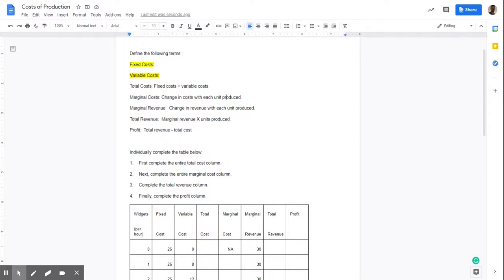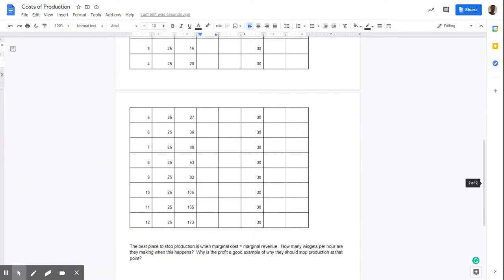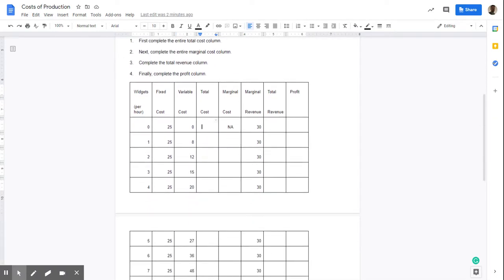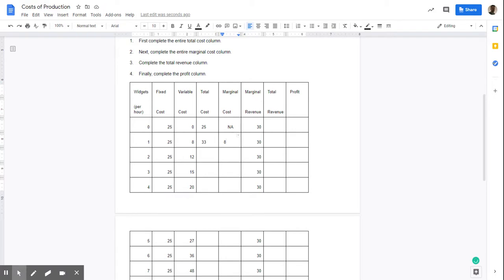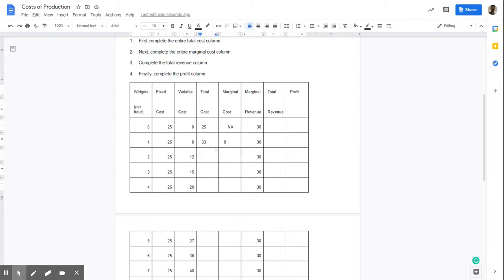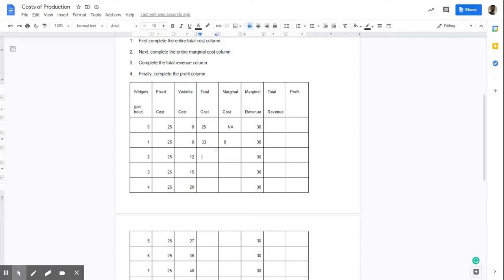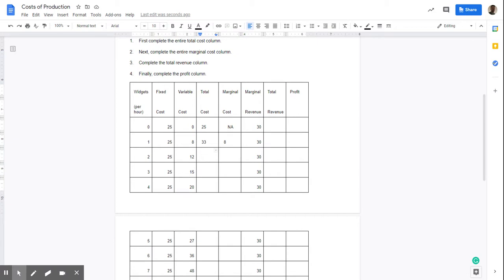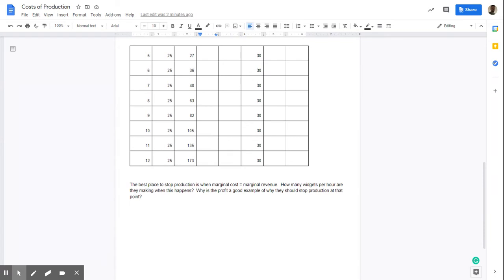Costs of Production - Google Docs